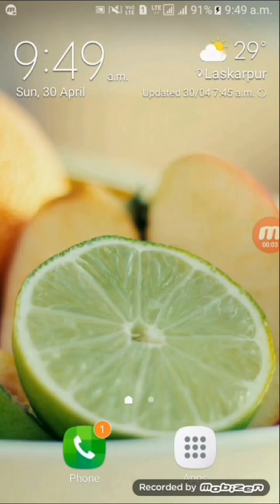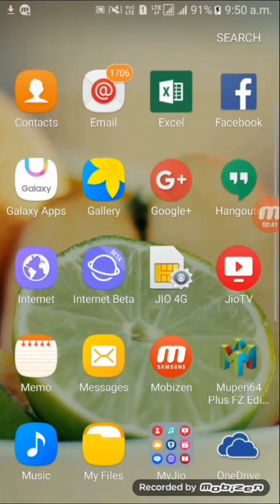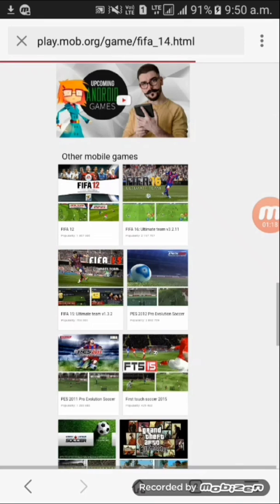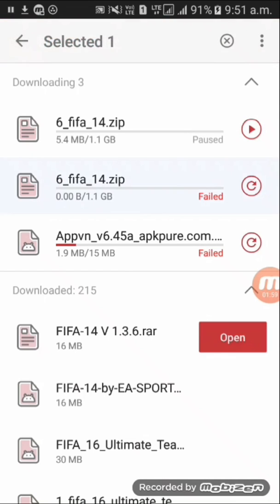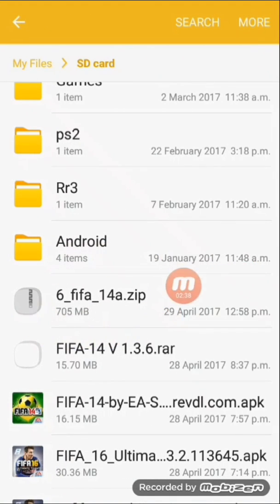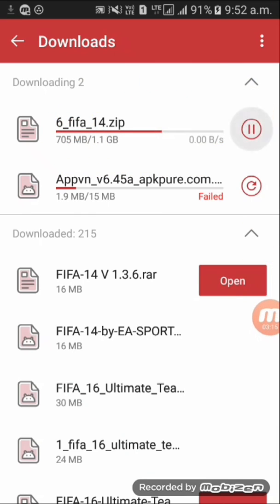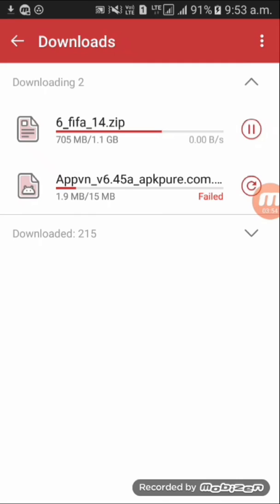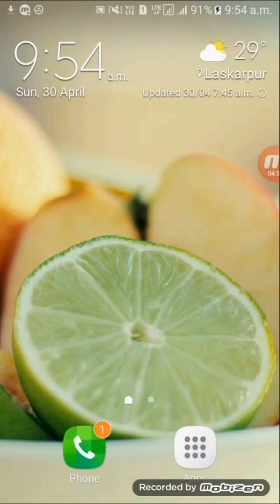How To Fix Broken Download In Opera Browser On Android!!! 100% Working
Hey guys in this video i am going to show you how to fix broken download in opera browser in your android device.